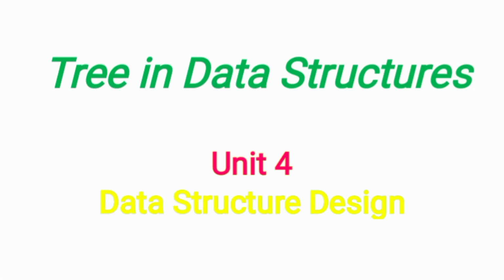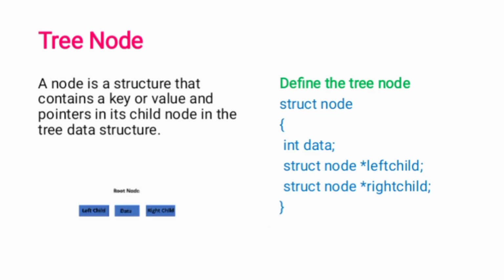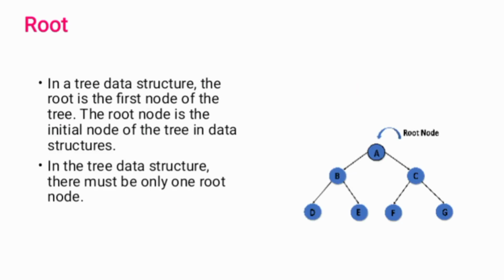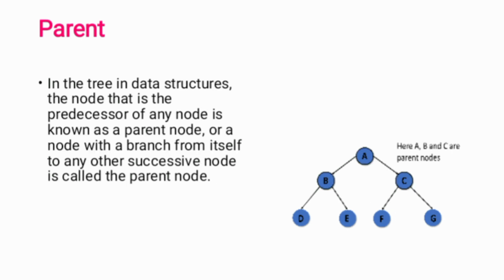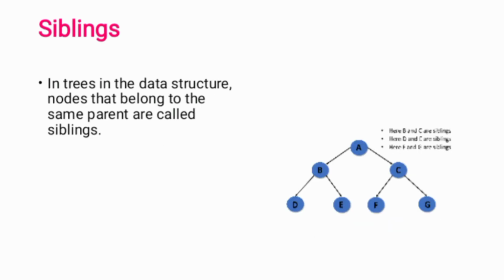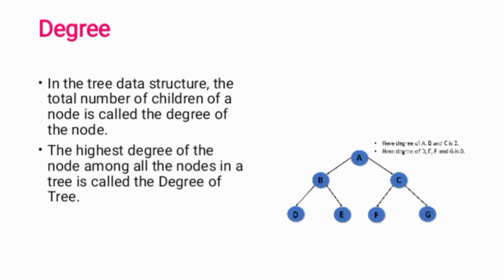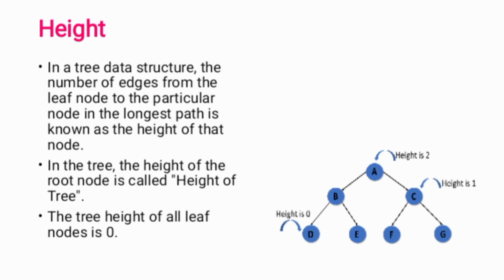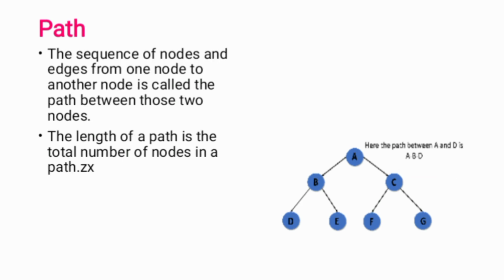Tree in Data Structure Design